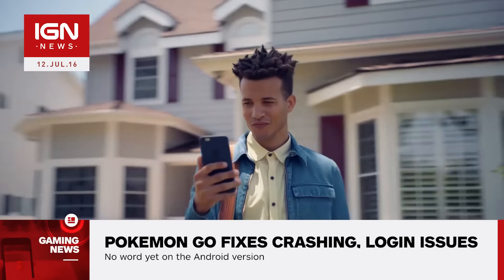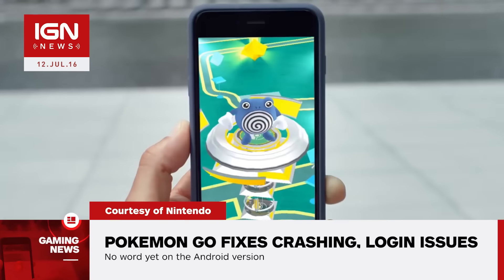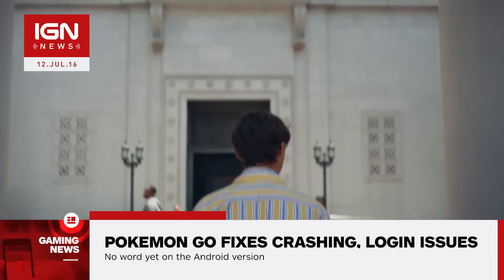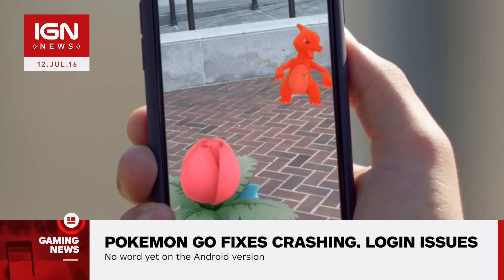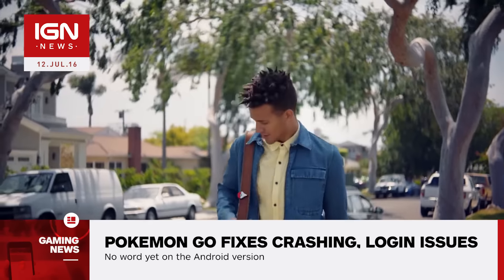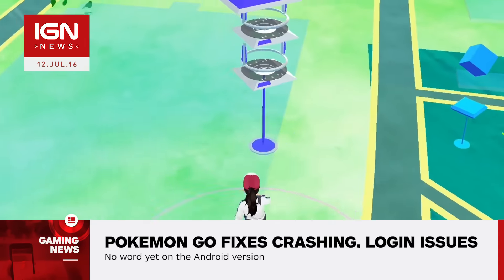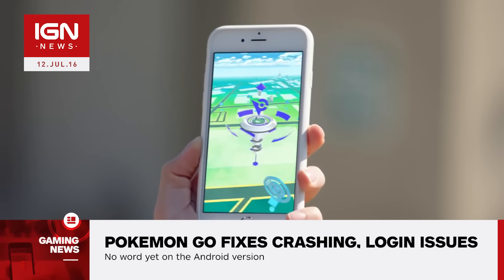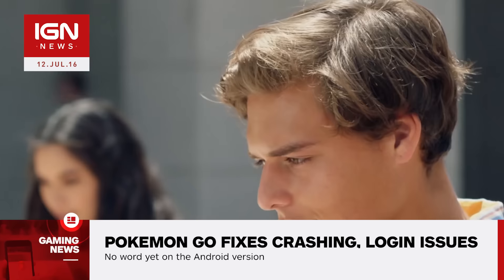First Pokemon Go Update Now Live - IGN News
Niantic Labs has debuted the first update to Pokemon Go, the iOS App Store has revealed.

Follow IGN for more!